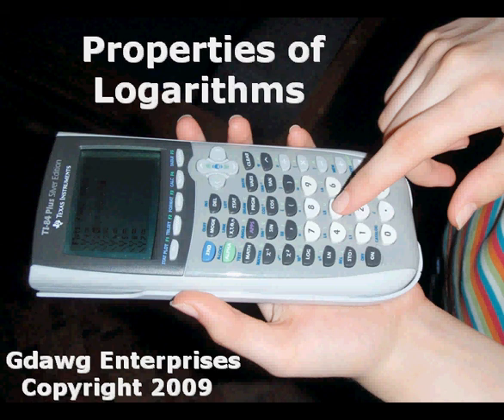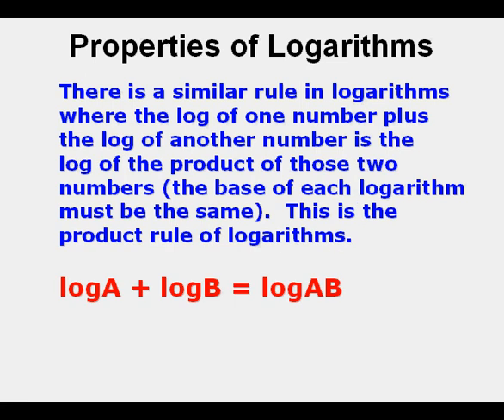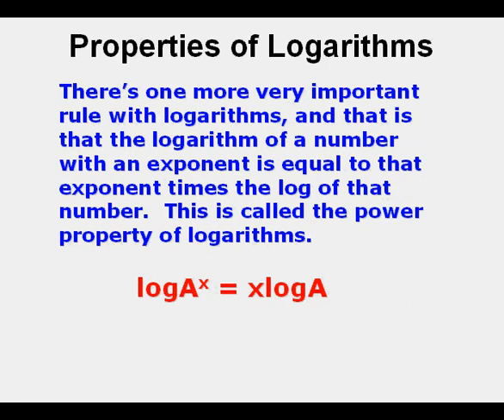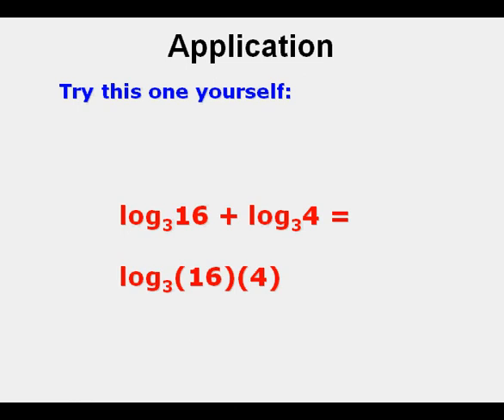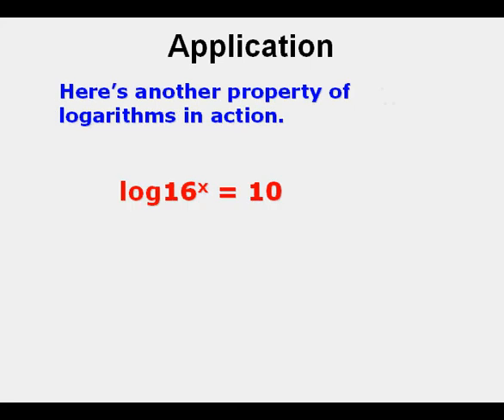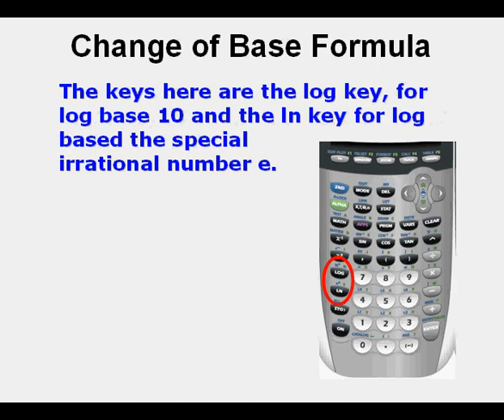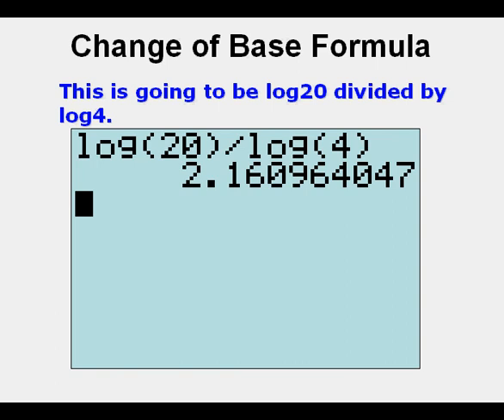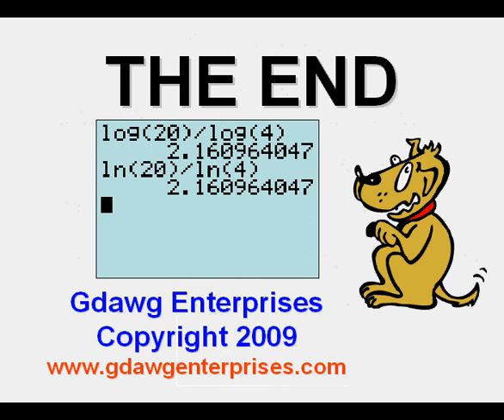Properties of Logarithms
This video explains three properties of logarithms and the Change of Base formula.  The product property is that the sum of two logarithms of the same base is equal to the log of the product of those two numbers.  The quotient property of logarithms is that the difference of two logarithms of the same base is equal to the logarithm of the quotient of those two numbers.  If you have the logarithm of a number that has an exponent, that exponent can be taken out and multiplied times the logarithm to make it an equivalent expression.  The Change of Base formula is useful in determining values of logarithms with a base different than 10 or e (the keys available on many calculators including the TI83 and TI84 series calculators).